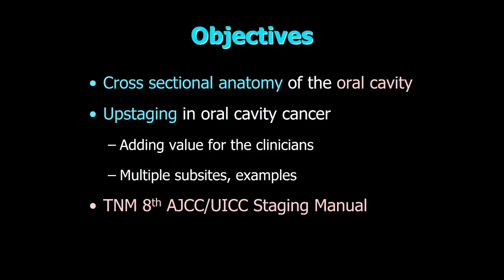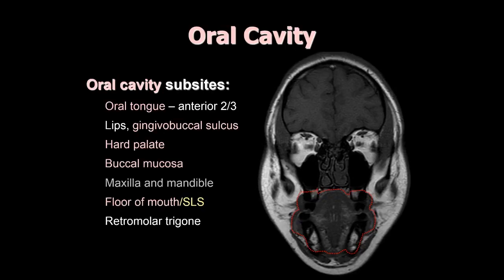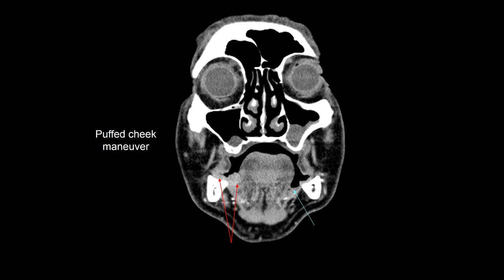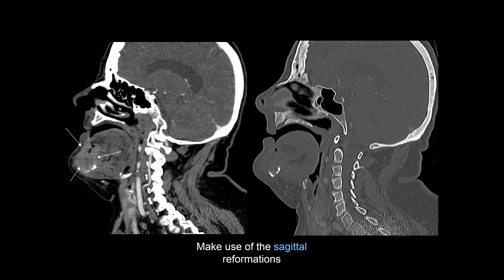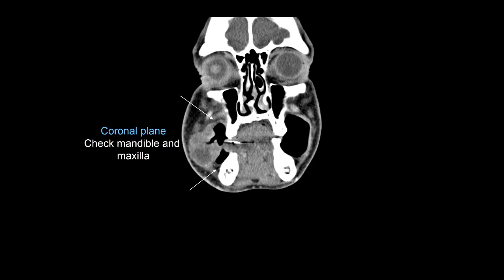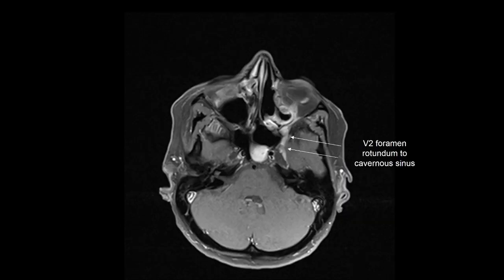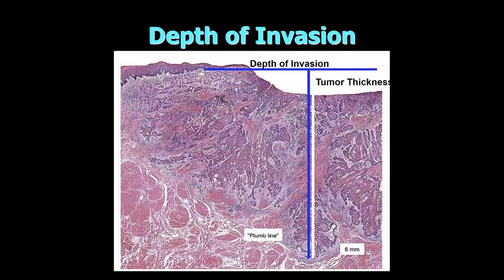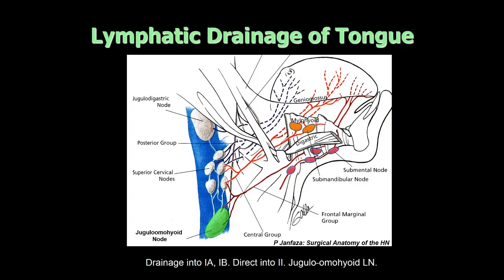Oral cavity anatomy and pathology